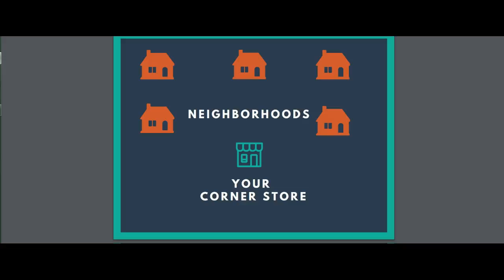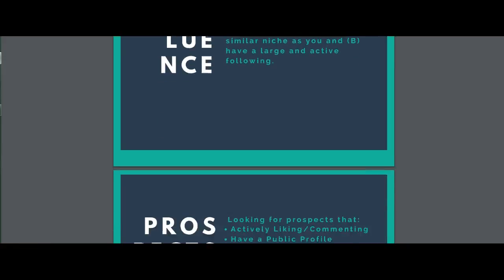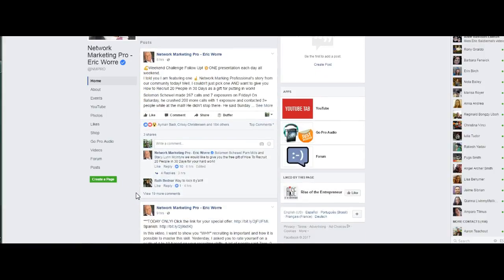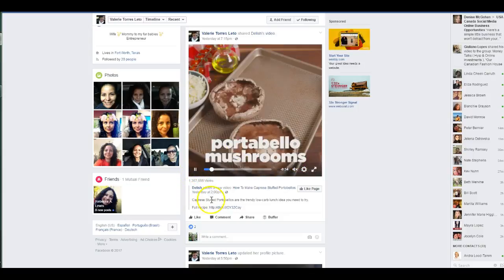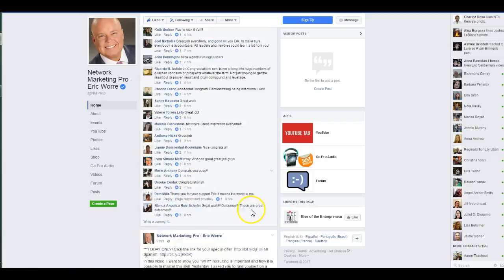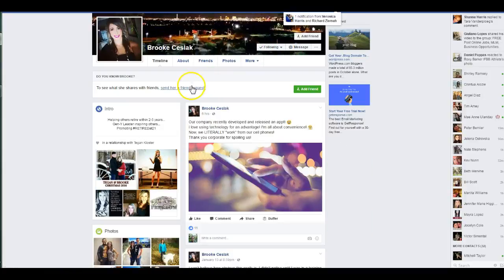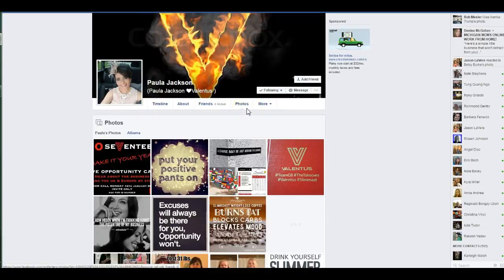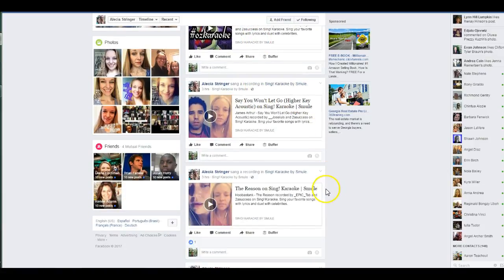Prospecting Live Demonstration